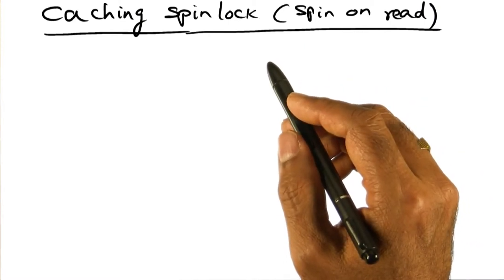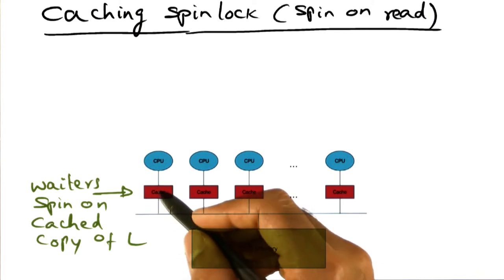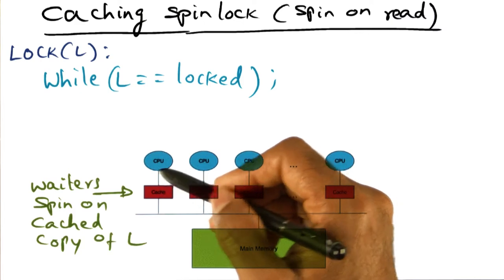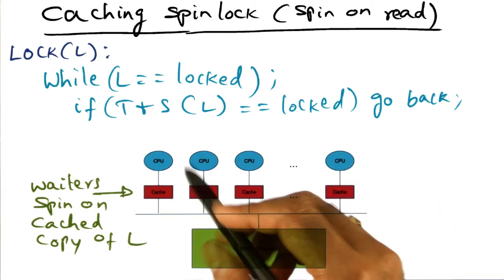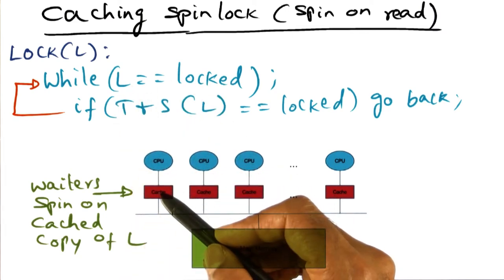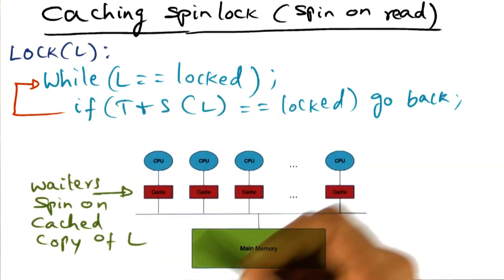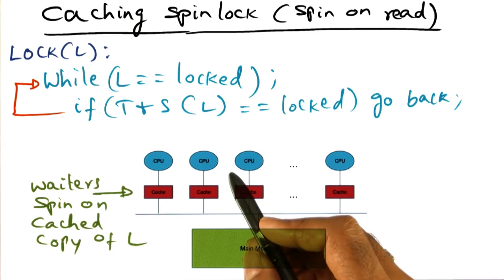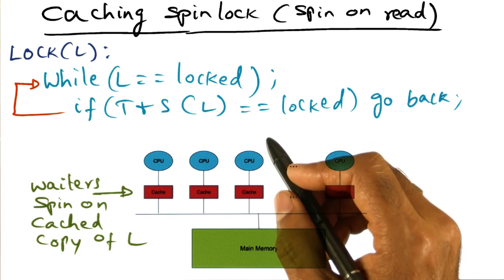Caching Spinlock - Georgia Tech - Advanced Operating Systems